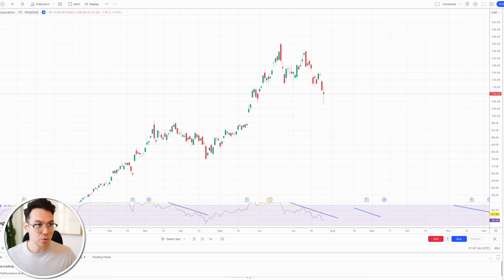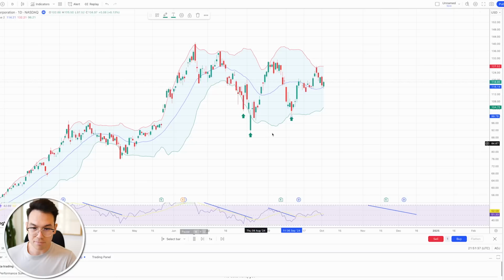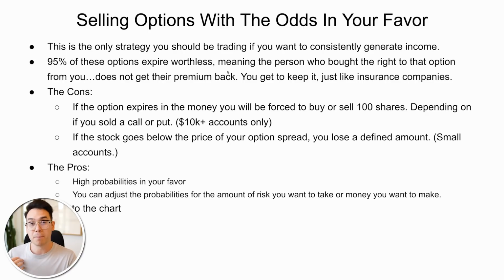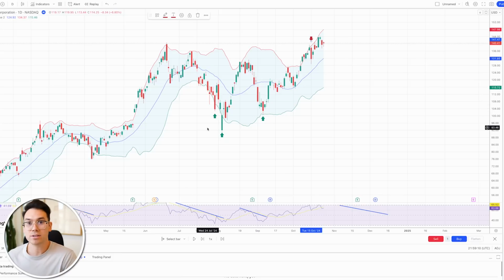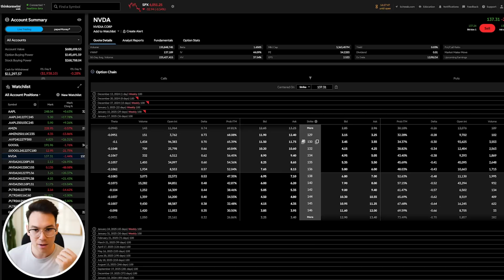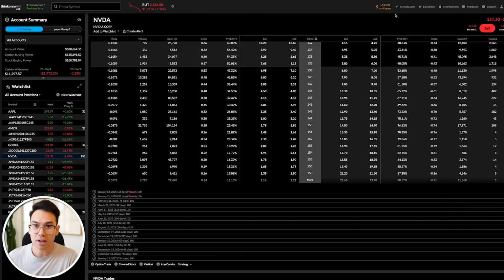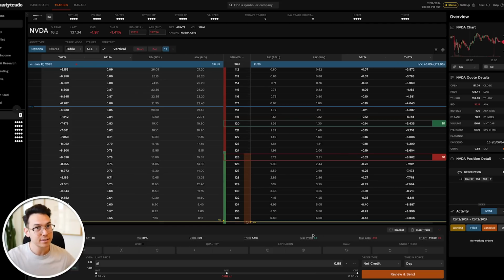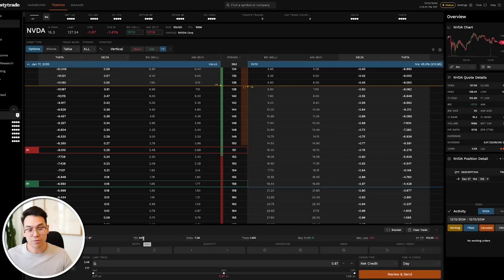How I Collected $9,192 in Premiums Swing Trading (My Personal Trade Recap)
Apply to Join My Private Options Mastermind – Learn the Strategy I Use Daily